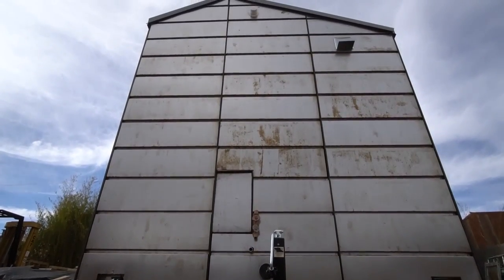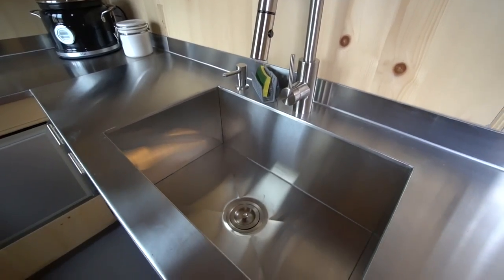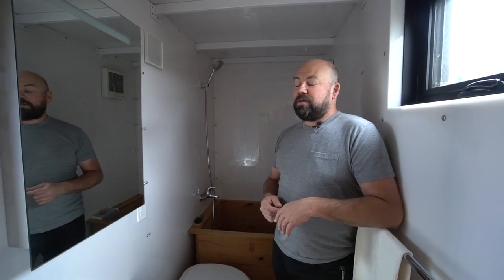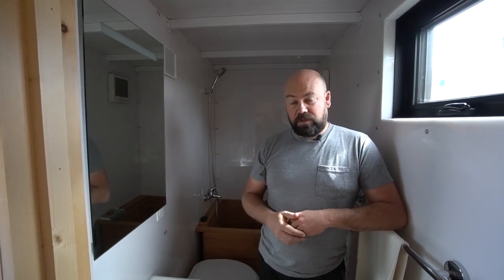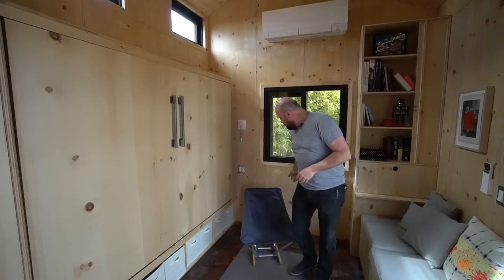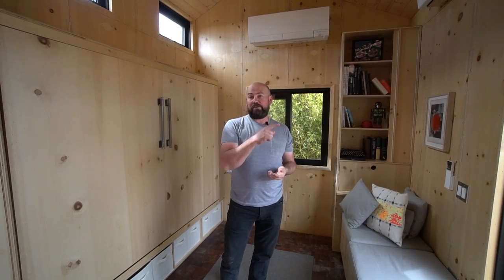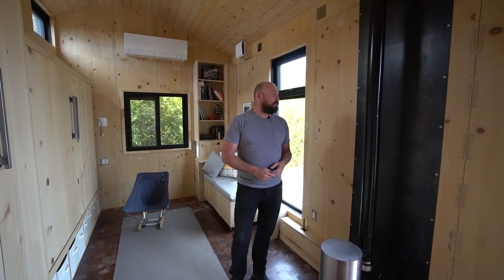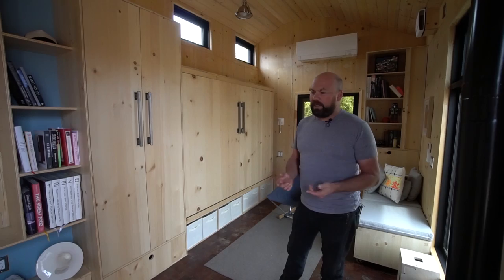The Most Cleverly Designed Tiny House ~ Extraordinary Structures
To this day, this is our favorite tiny home design. The workmanship combined with a well thought out design has proven to be very effective with this build. When we build our own tiny home we will certainly take what we have learned from this tour and implement it into our project.